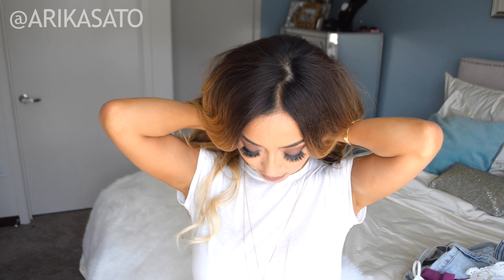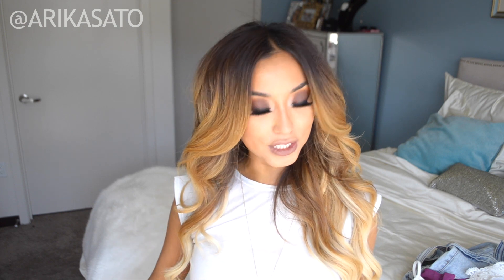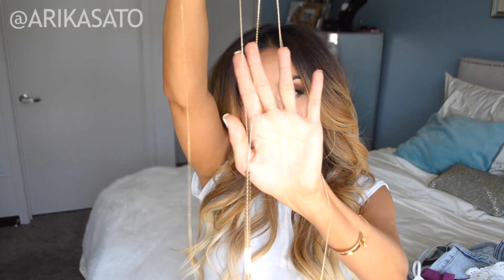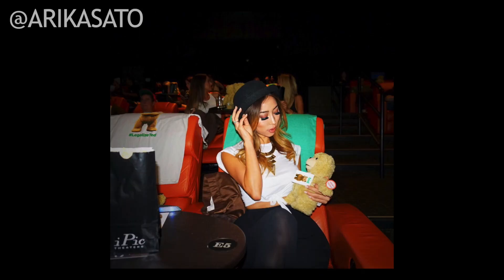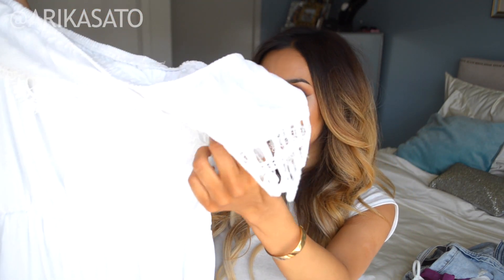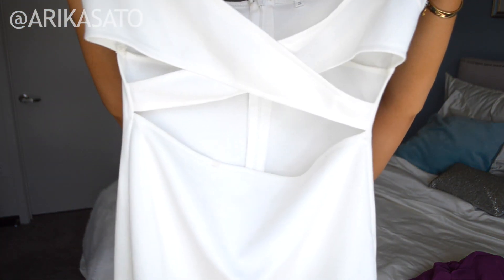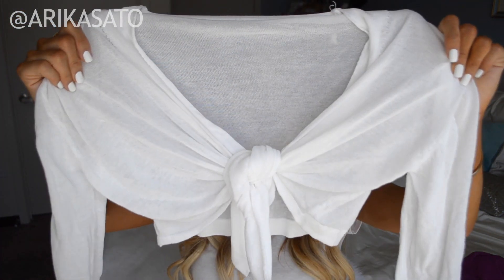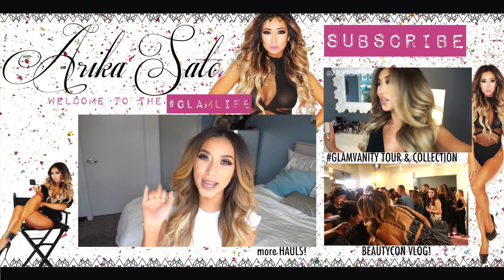FASHION & ACCESSORIES HAUL! ♡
Hi loves! I got the cutest body chains and some new summer clothes and accessories! :) obsessed with them!!! :) love you guys!!
xoxo arika
Offer valid for new customers only and on full-priced items

I am actually wearing GUY TANG x BELLAMI EXTENSIONS! in 1c/#18
GET $5 off with my code: 'arika'